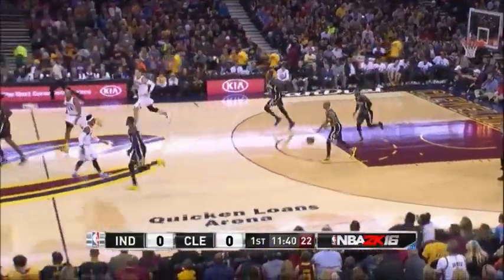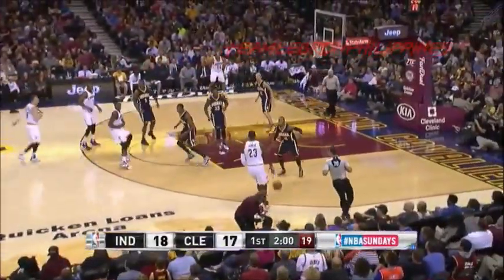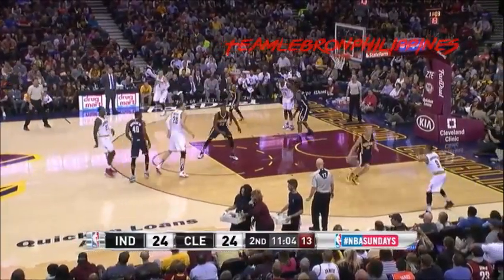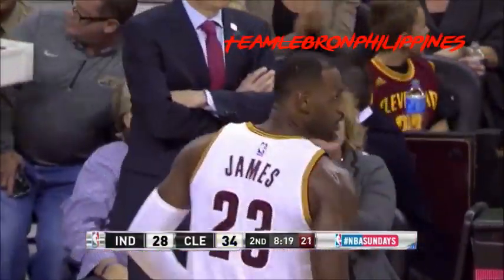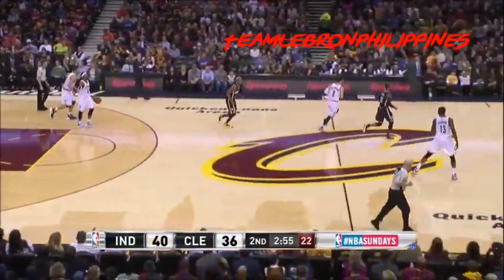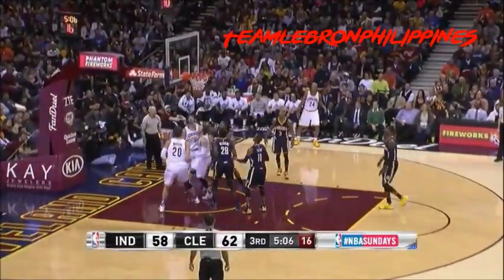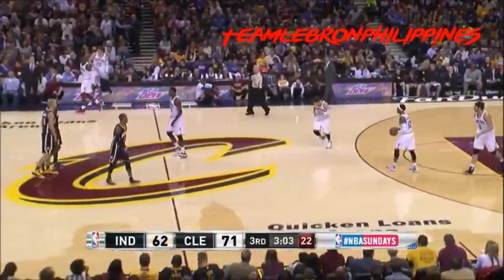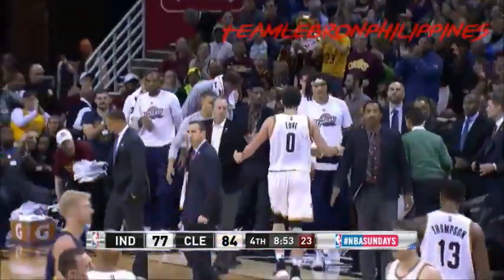Indiana Pacers vs Cleveland Cavaliers FULL HIGHLIGHTS [ 11.8.2015]